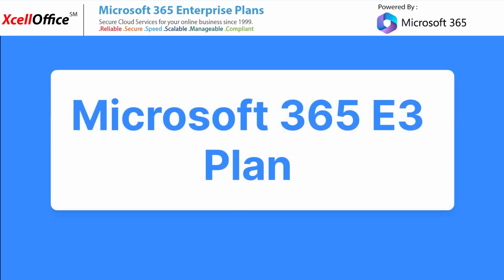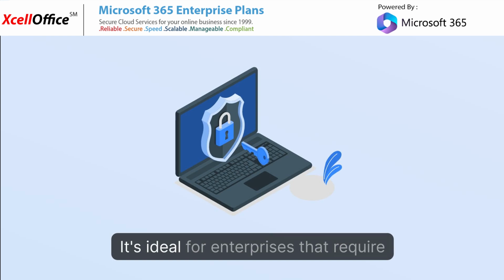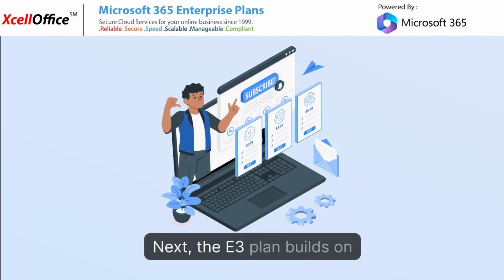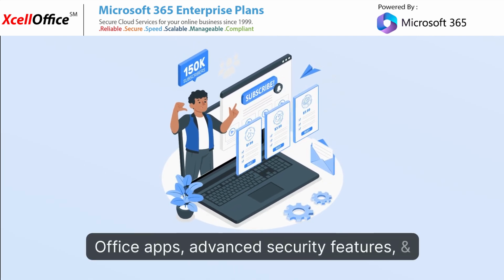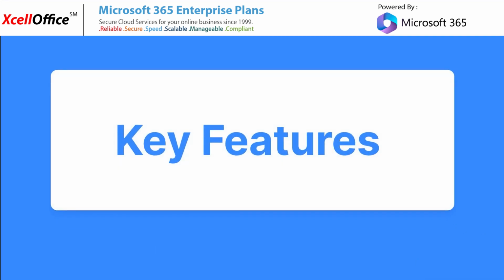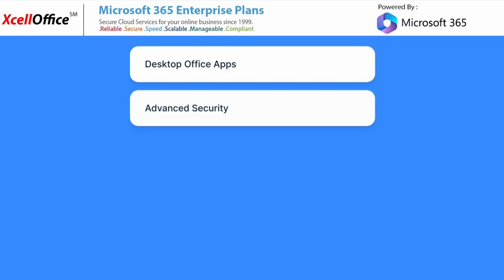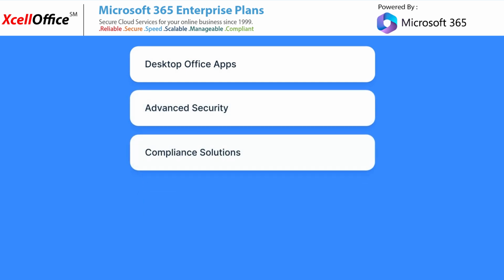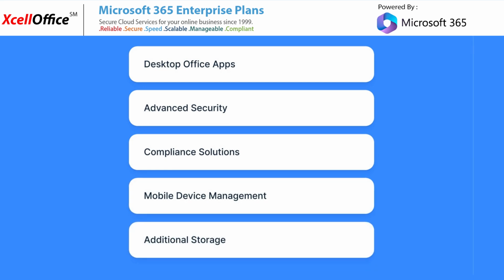Microsoft 365 Enterprise Plans Powered by XcellHost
Discover the transformative power of Microsoft 365 Enterprise Plans. Designed for large organizations, these plans offer a comprehensive suite of tools to boost productivity, enhance security, and foster collaboration. Explore the features of E1, E3, and E5 plans, learn about key use cases, and see why Microsoft 365 is the ultimate solution for your enterprise. Get started today!